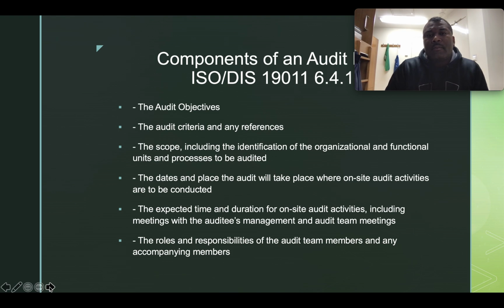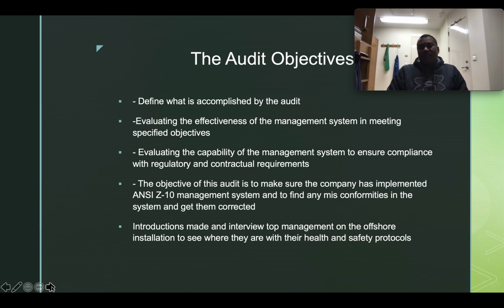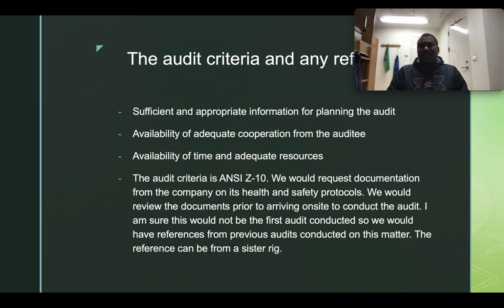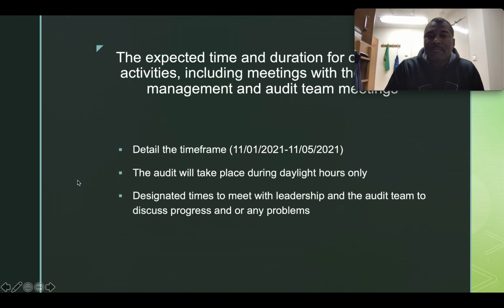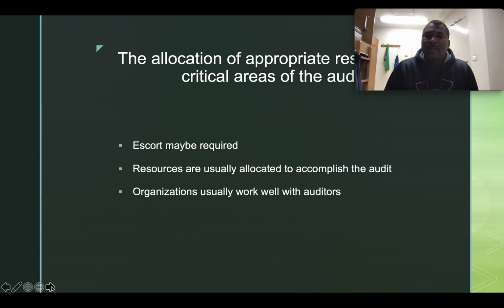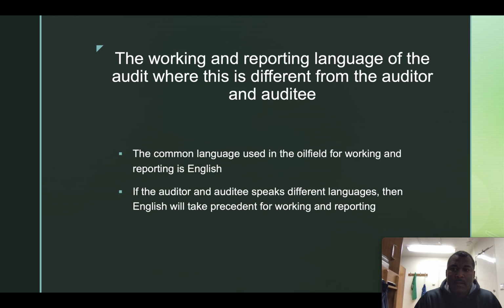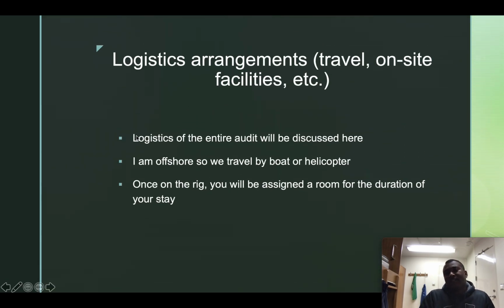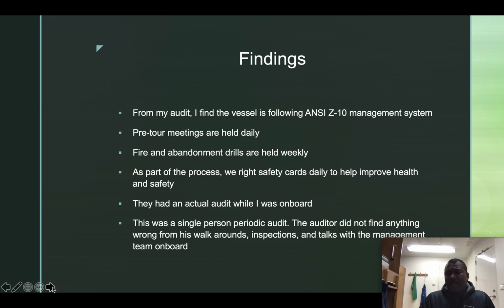Woods Jasper 21F SATC420 7A7 Audit Plan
This is an audit plan presentation for SATC 420.